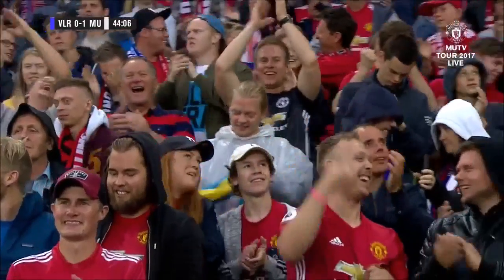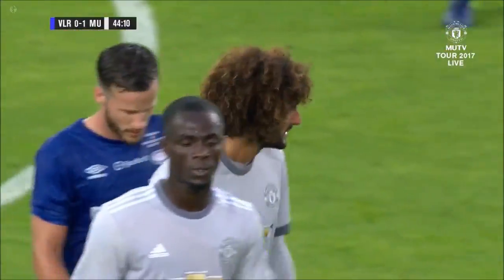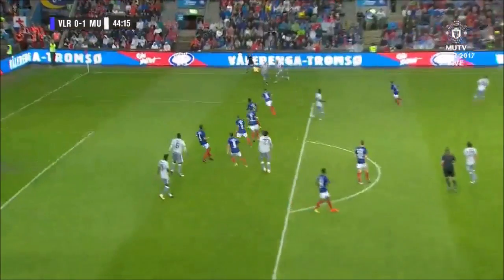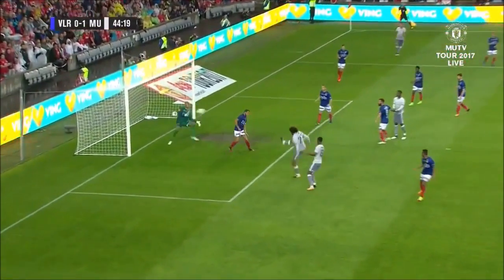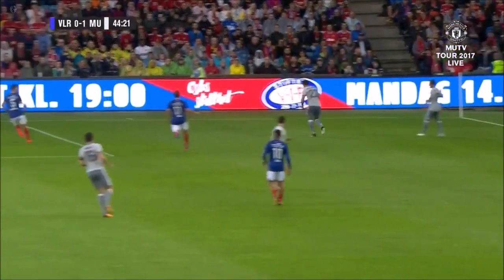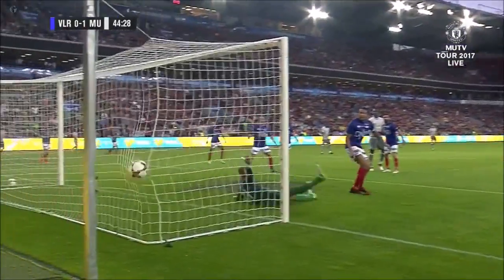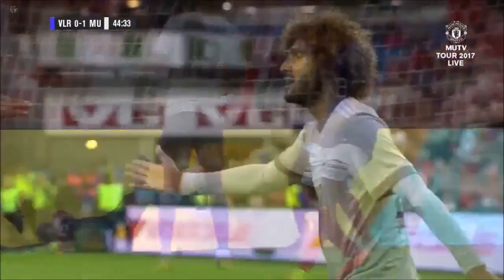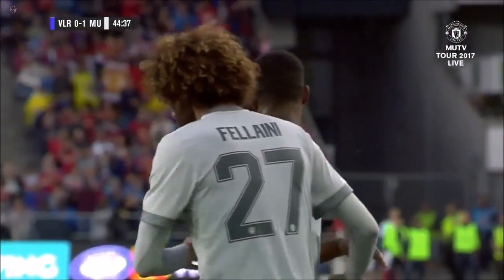Manchester vs Valerenga FULL Highlights!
ALL 3 GOALS Manchester vs Valerenga
 LUKAKU scores again for United